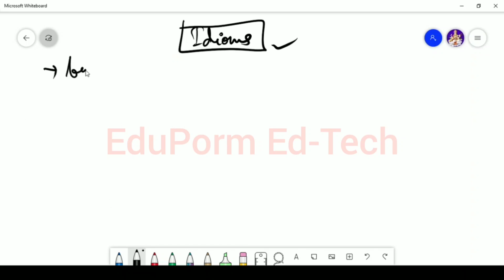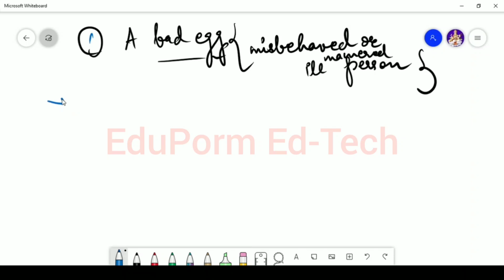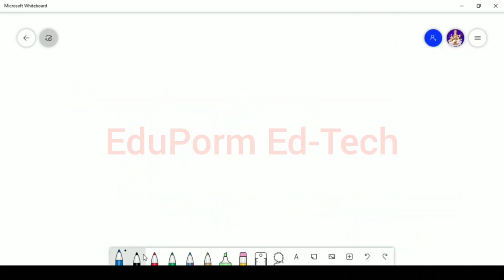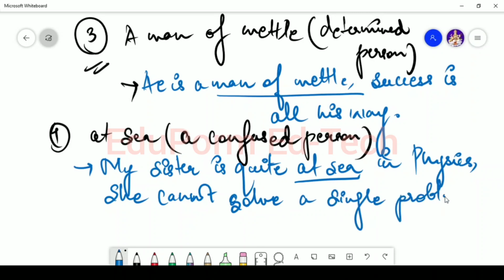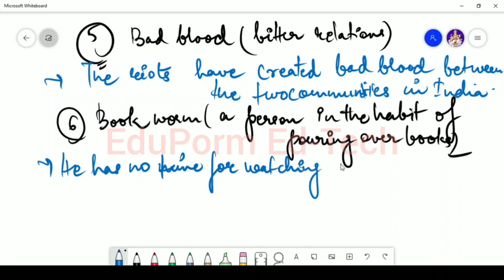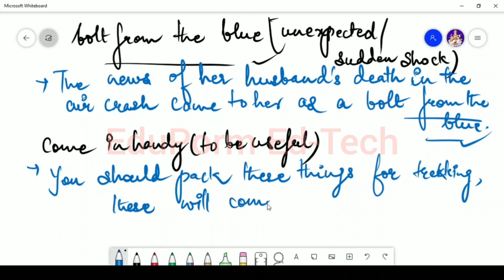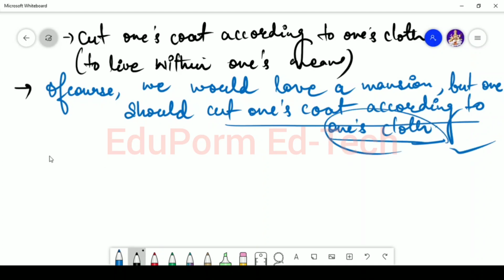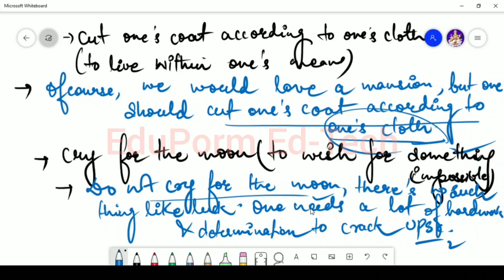L89.Idioms.Difference between Idioms & Phrases.With Examples.EduPorm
Idiom- An idiom is a phrase or expression that typically presents a figurative, non-literal meaning attached to the phrase; but some phrases become figurative idioms while retaining the literal meaning of the phrase. Categorized as formulaic language, an idiom's figurative meaning is different from the literal meaning.